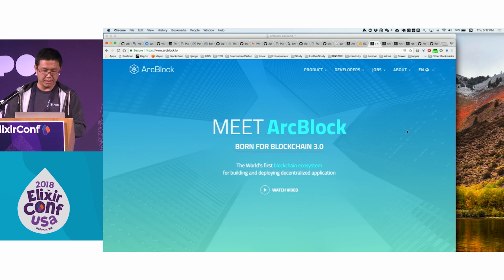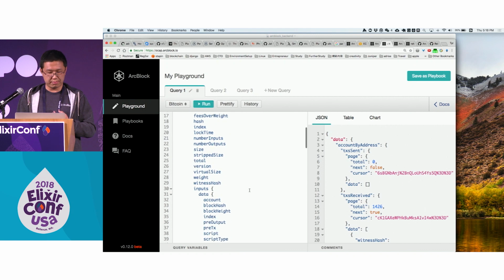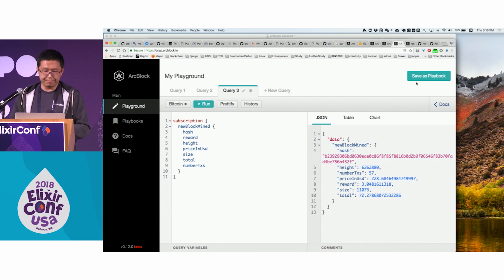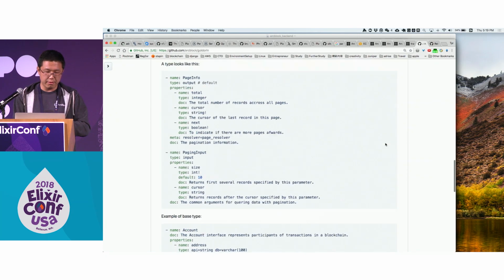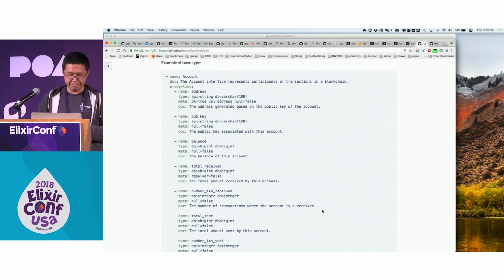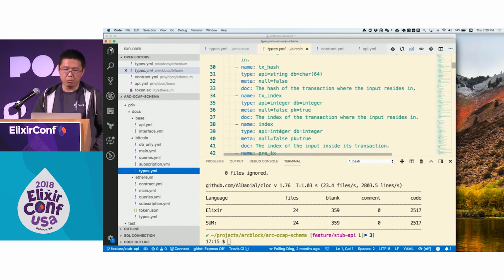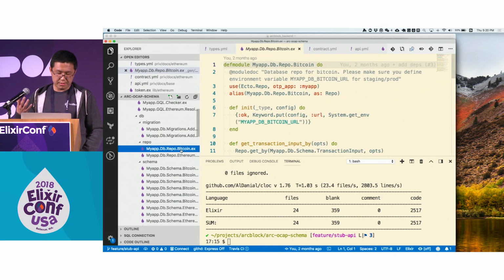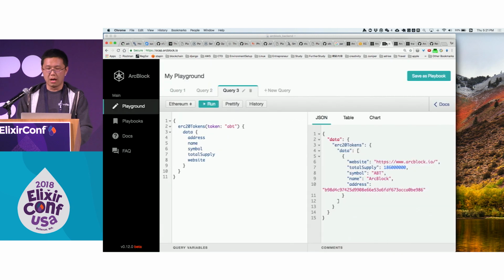Lighting Talk ElixirConf 2018 - Use goldorin to build absinthe ecto enabled GraphQL APIs - Tian Chen